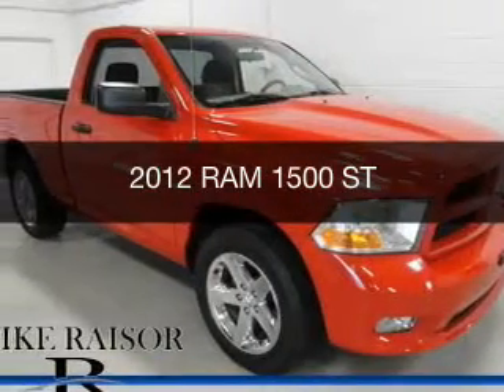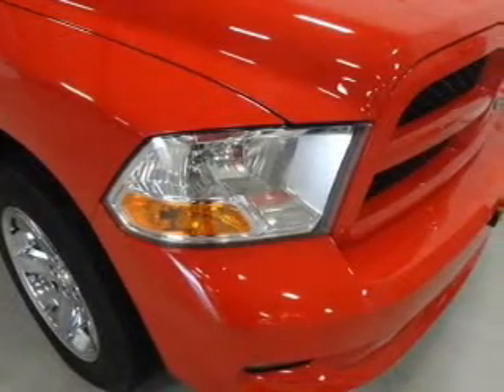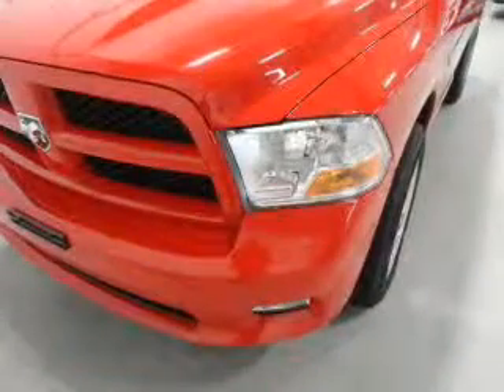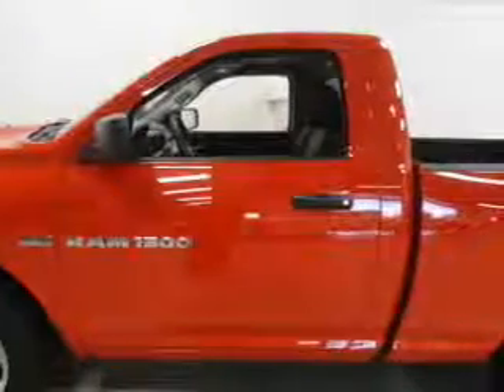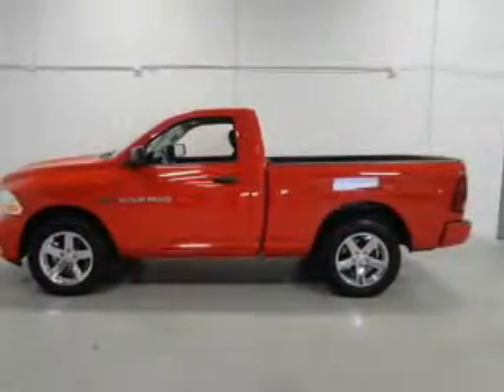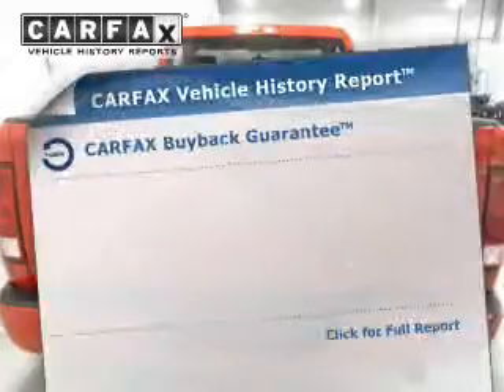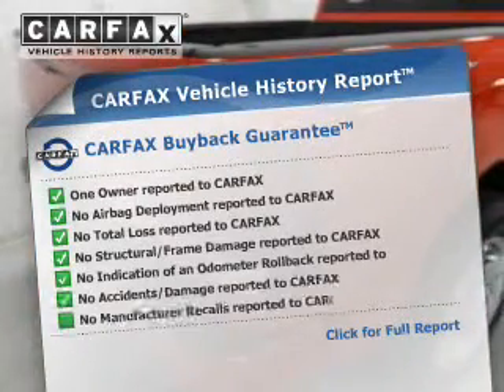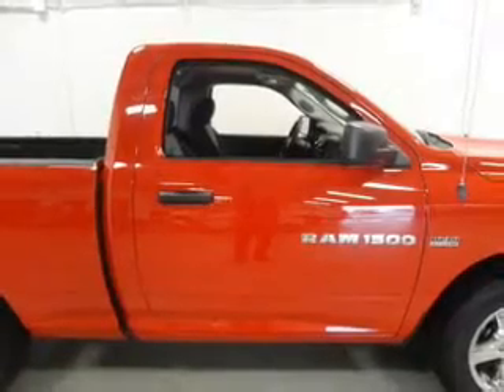2012 RAM 1500 - Lafayette IN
Year: 2012
Make: RAM
Model: 1500
Trim: ST
Engine: 5.7 liter 8 cylinder 16 valve MPFI OHV
Transmission: Automatic
Color: Red
Mileage: 21823
Address:
2051 Sagamore Pkwy. S.